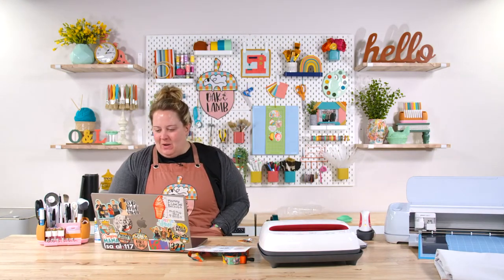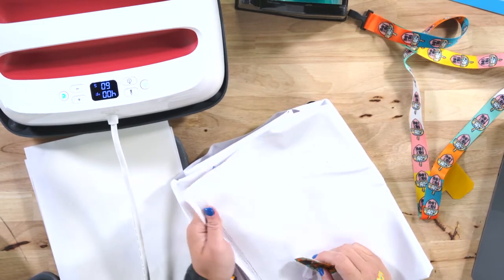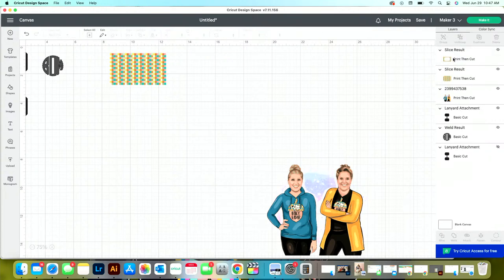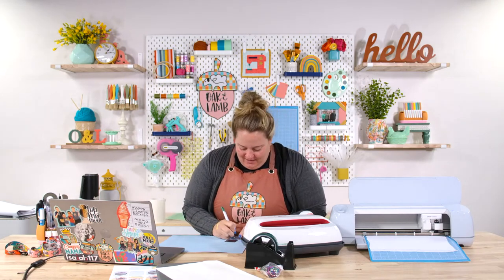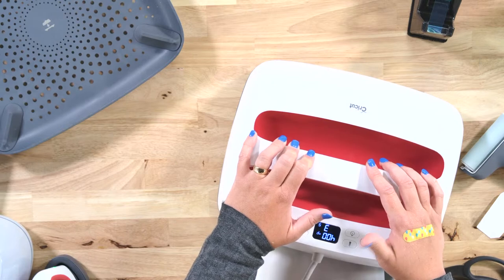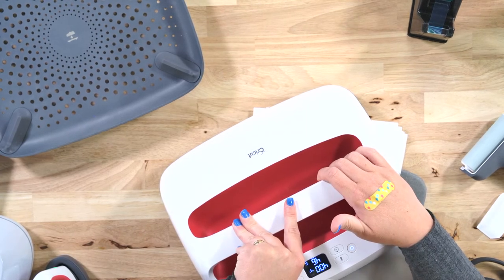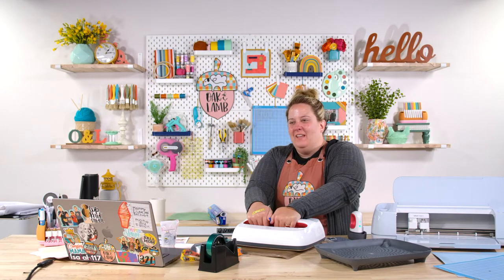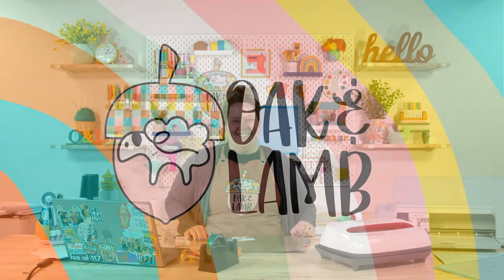The Best DIY Life Hack of 2022! - Must-Have Phone Accessory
Join the Flock TODAY for $35 OFF our annual membership with hundreds of cut files, member-only content, free commercial licensing, access to an exclusive Facebook community, and more using code "35OFF" at checkout!

If you're looking for a great beginner sublimation project, this is the one for you! You are sure to love this Cricut tutorial. Cricut beginners will learn so much in this fun Cricut beginner DIY project. We're making a Must-Have Phone Accessory that you'll use all summer long.

- Cricut Maker 3
- EasyPress mat 16x20
- EasyPress 10x12
- Heat Resistant Tape
- StandardGrip Mat
- Sublimation Ink
- Sublimation Paper 13x19
- Sublimation Paper 8.5x11
- Sublimation Printer